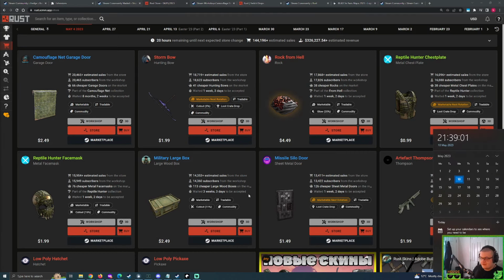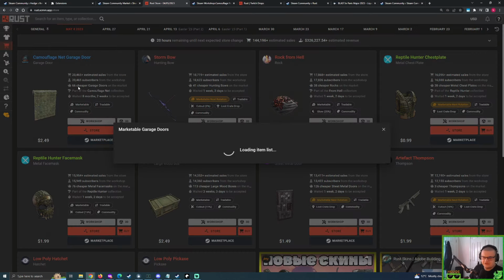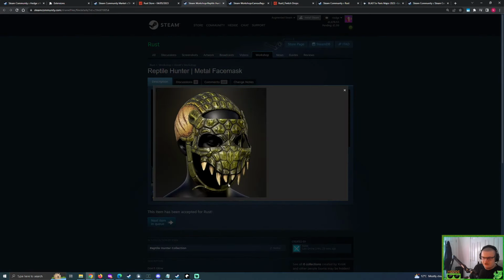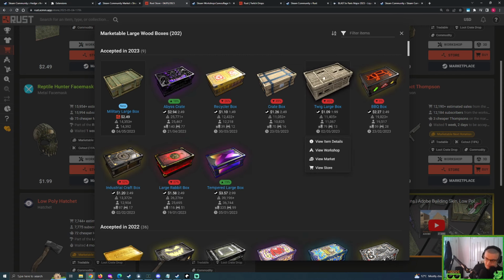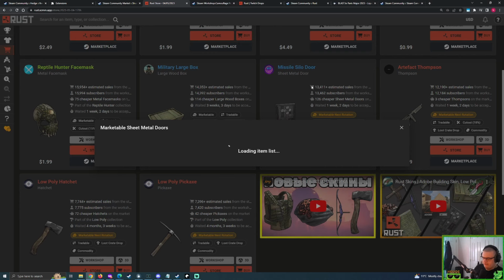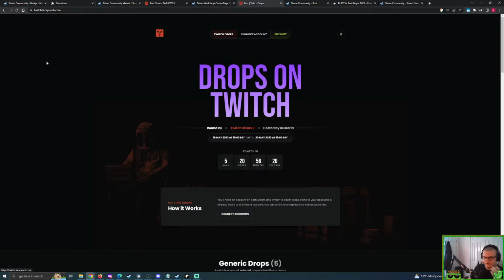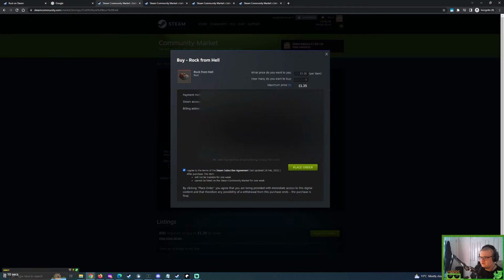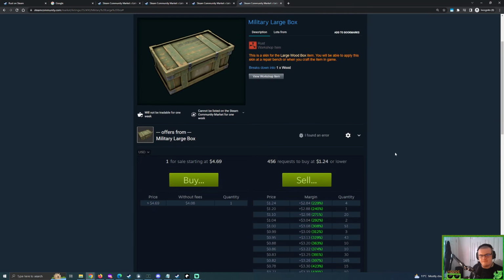Rust Skin Abnormal Buy Orders (May 11)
What is an 'Abnormal' Rust skin? -

0:00 Introduction
0:58 Figuring out prices for Abnormals
15:56 Prices for Regular skins tomorrow?
24:23 Twitch Rivals May 2023
26:20 "Most Wanted Rust Store"
29:42 The Abnormal Buy Orders
30:34 The Buy Order Support